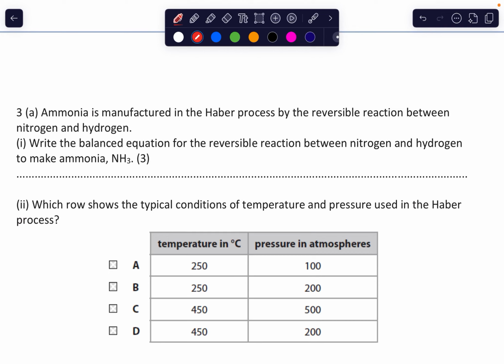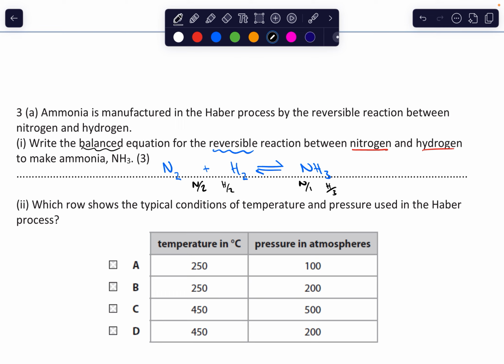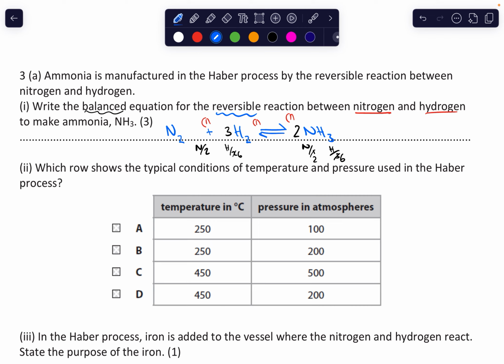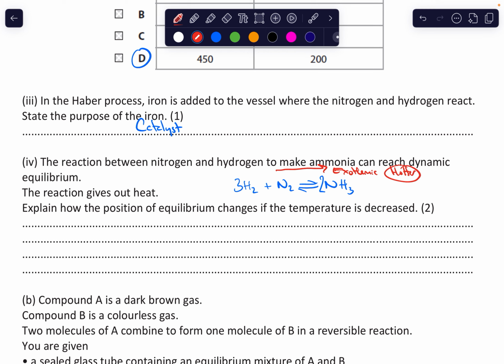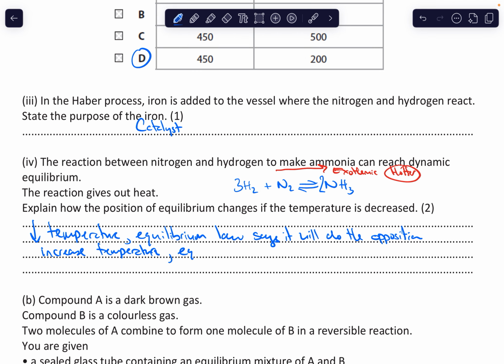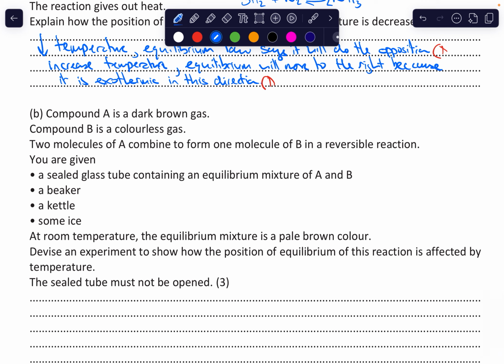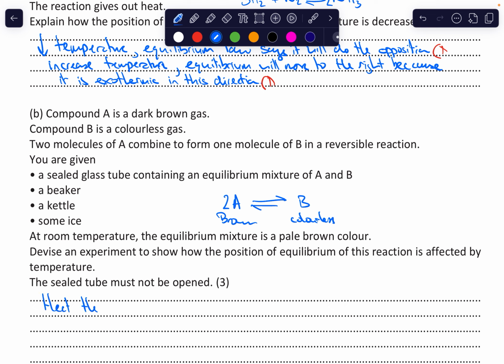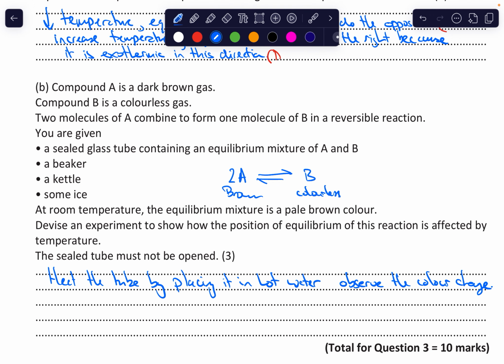2023 question 3 higher combined GCSE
A walk through video of question 3 from the 2023 higher GCSE chemistry combined paper